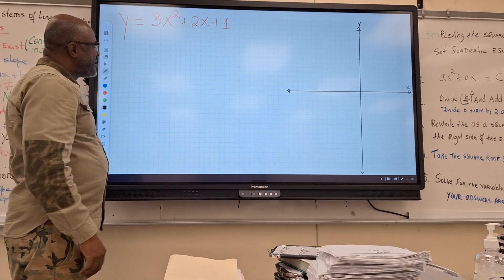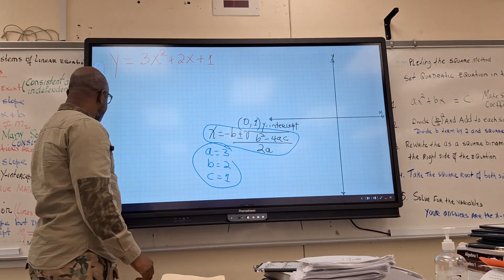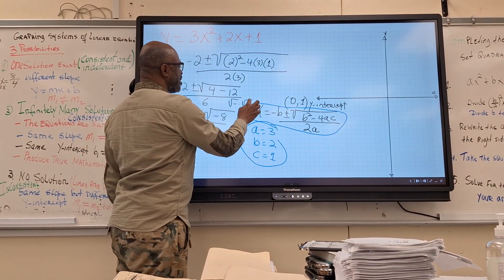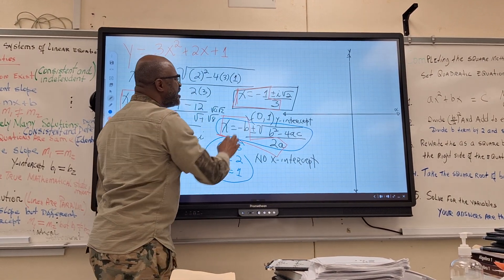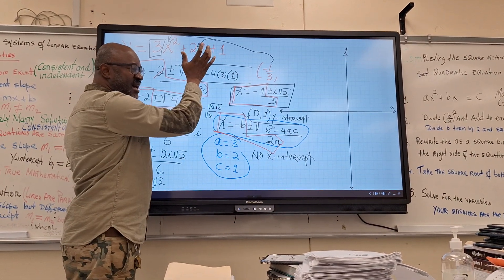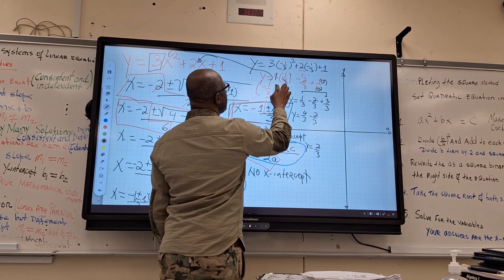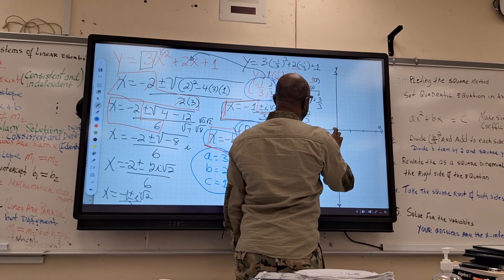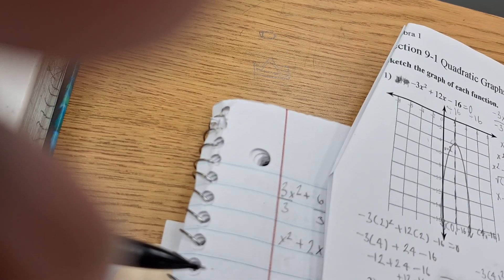Graphing Quadratic Equation by Using the Quadratic Formula to find the x-intercepts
Graphing Quadratic Equation by Using the Quadratic Formula to find the x-intercepts.  The identity the vertex, the y-intercept, the x-intercepts and sketch the graph of the parabola.